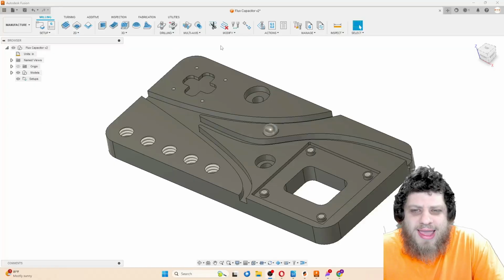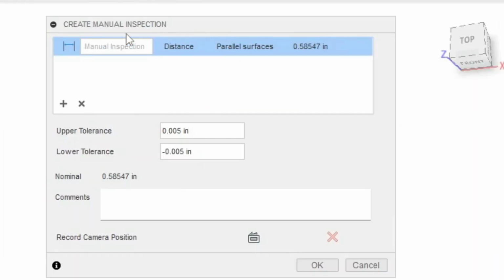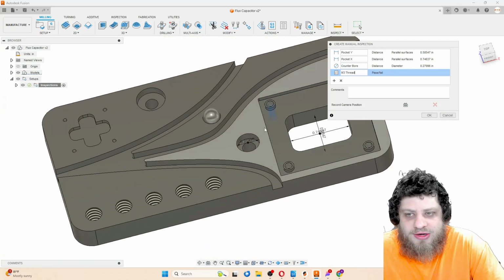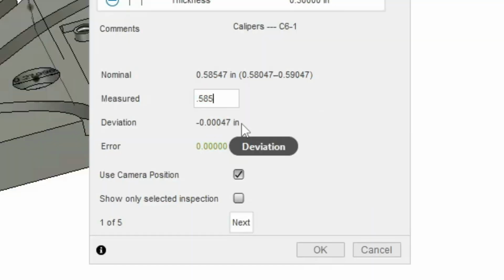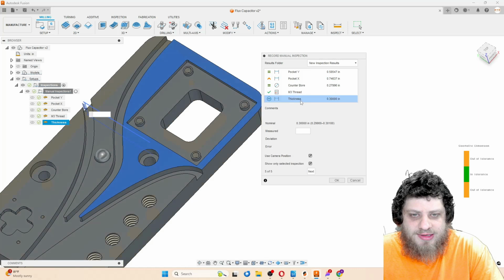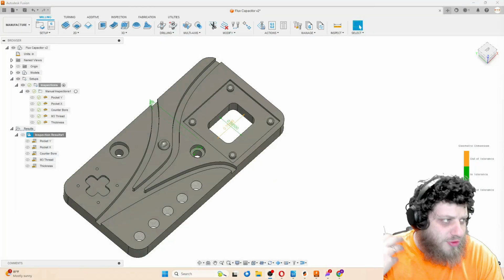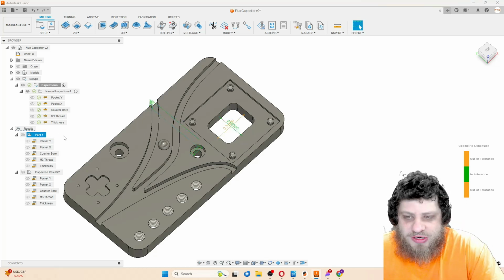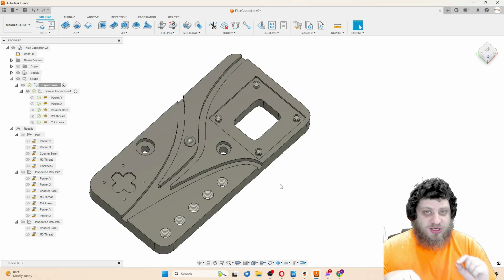Better Inspection Reports with Fusion 360 (Xometry Compliant)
Inspection/Quality management is critical to running a shop. But why use some other system, when your CAD/CAM can also act as your QMS? Fusion 360 offers some awesome tools to manage and record your inspection data.

Xometry didn't explicitly approve this method, but I've used it for a dozen or so parts, and they haven't said anything other than complimenting it. Works for standard inspections, doesn't work for formal inspection reports.

Tools:
Torque Wrench Adapter ER40
Allen Wrench Set
Pliers Wrench
Air Compressor
Blast Cabinet
Blasting Grit
Rapid Air System